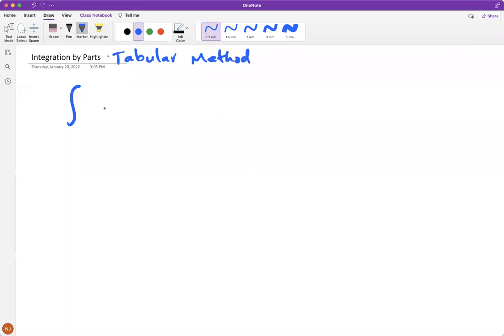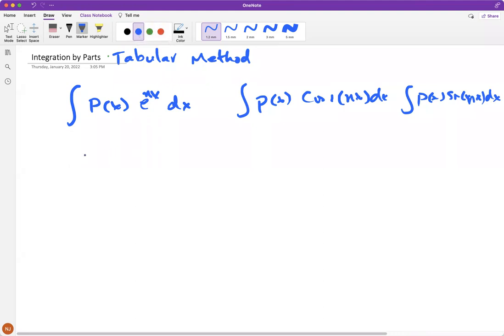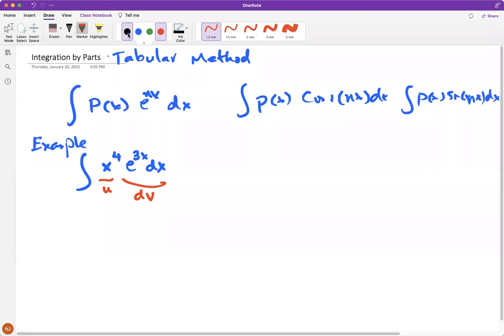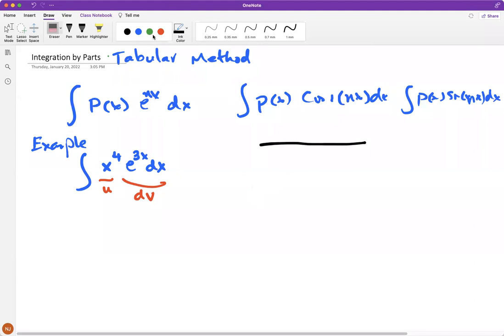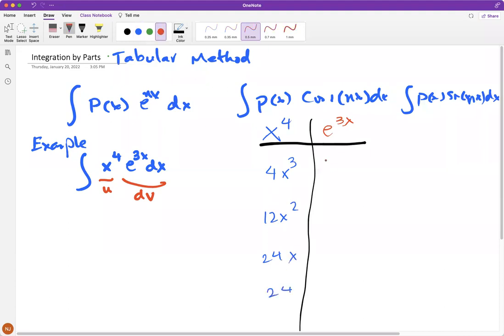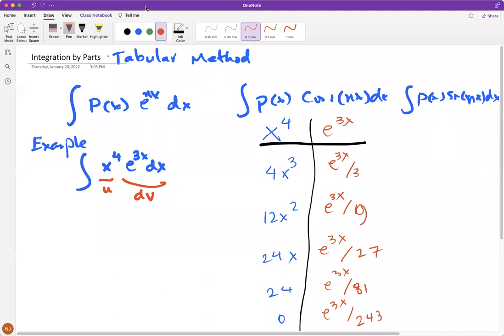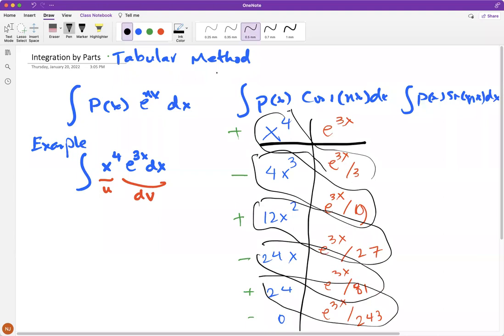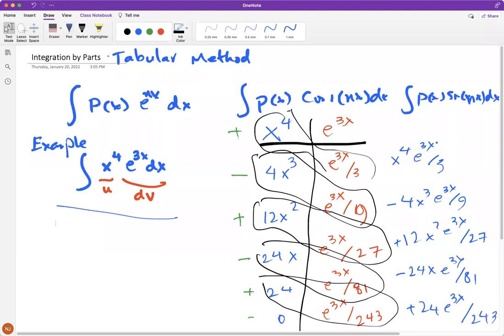Integration by Parts, Tabular format, a "+C" is missing form the solution.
Last scene a "+C" is missing from the video.